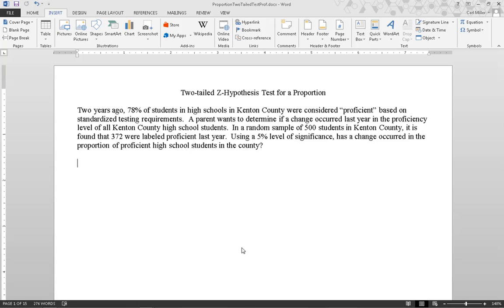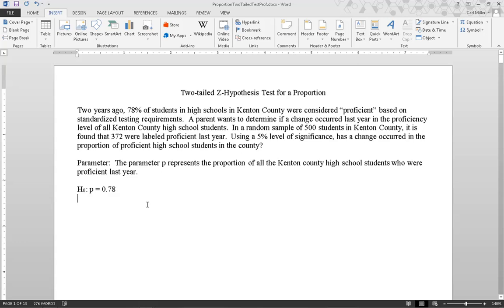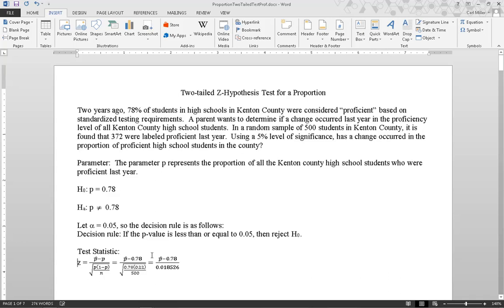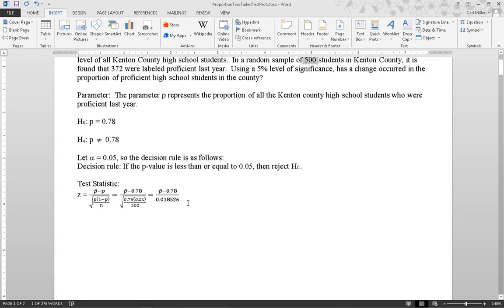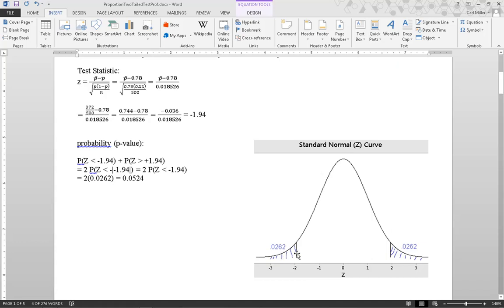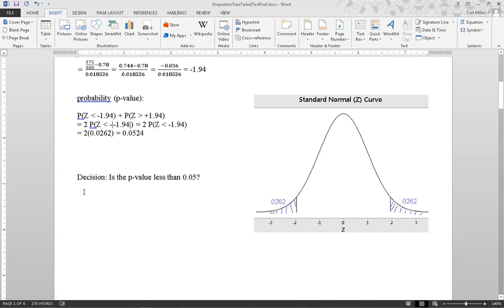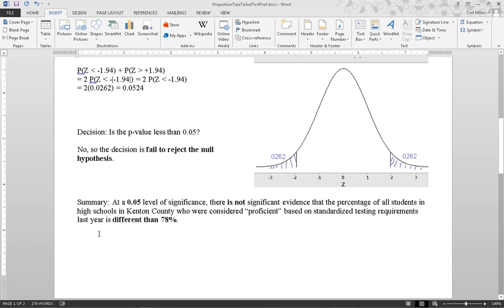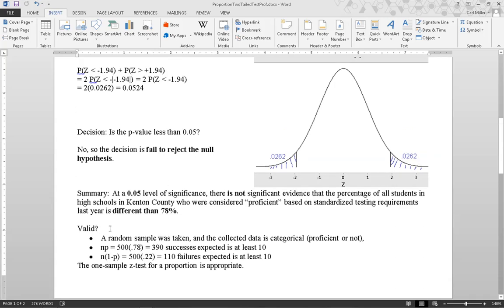Two-Tailed Proportion Hypothesis Test